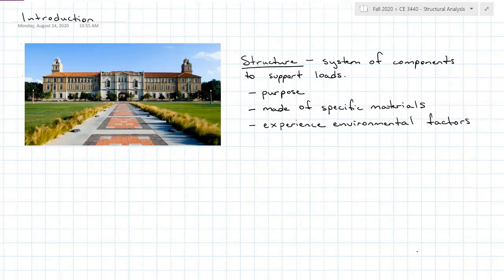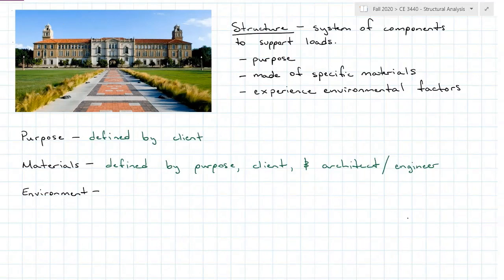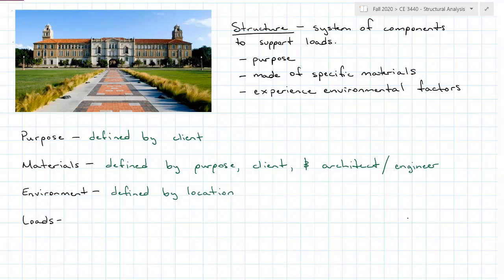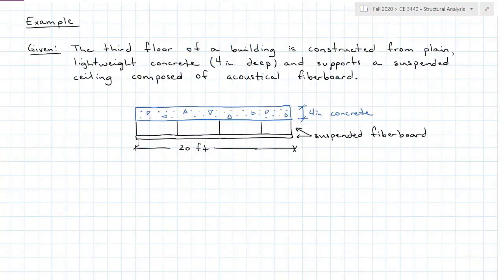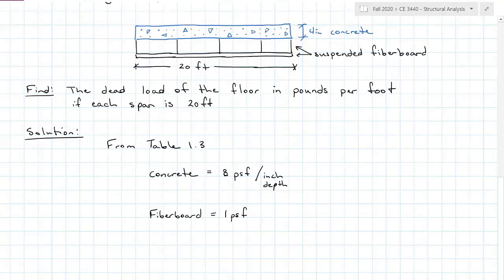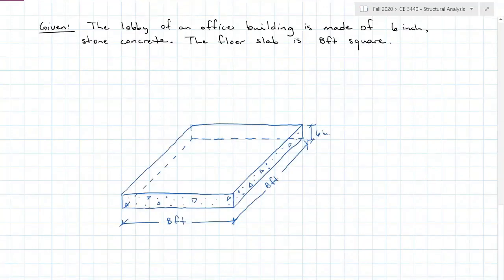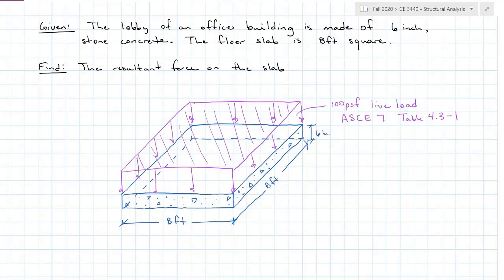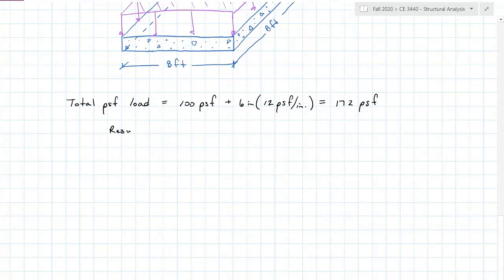Introduction and Loads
Introduction to Structural Analysis and brief description of loads